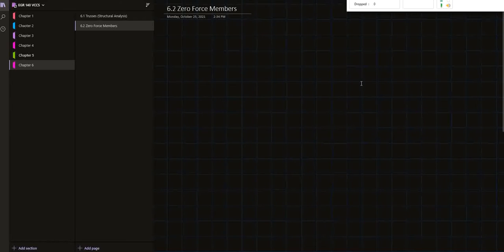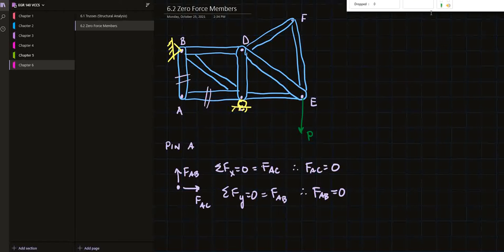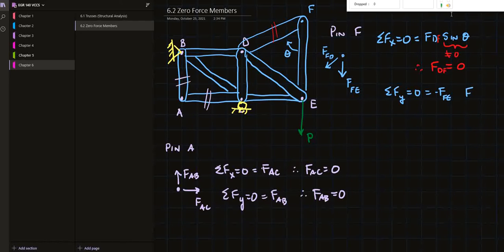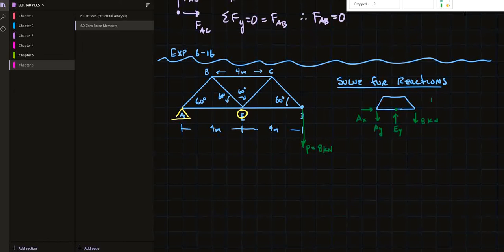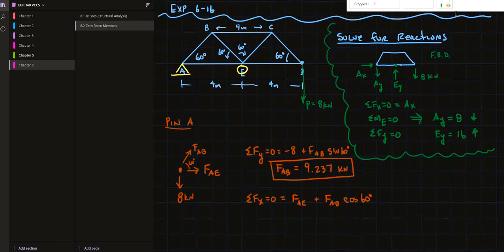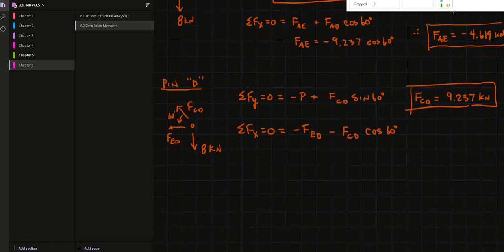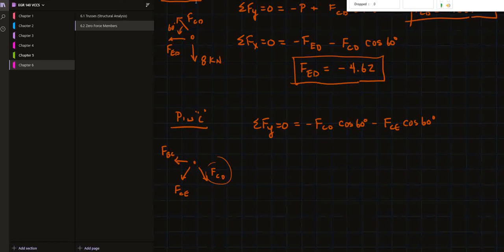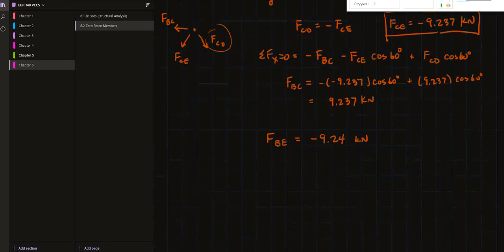EGR 140 Trusses Example 6 2 3